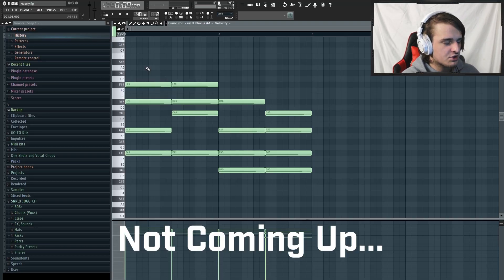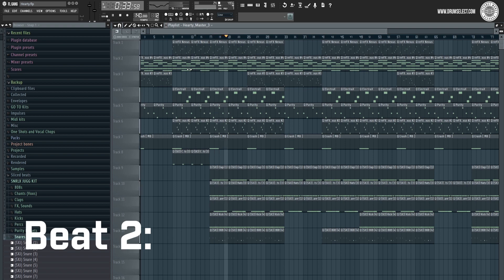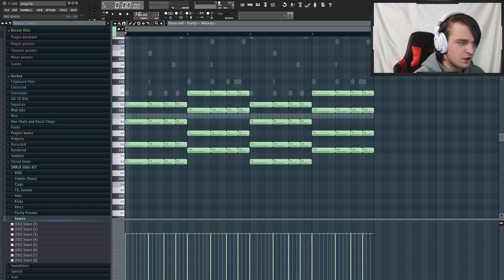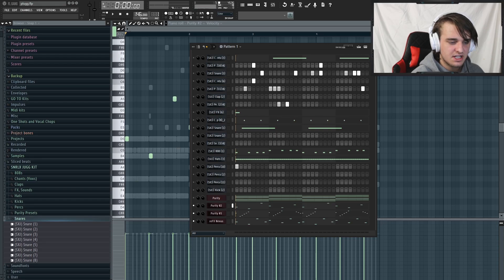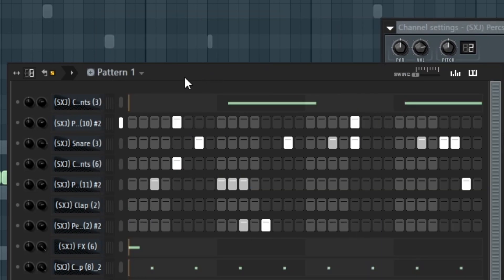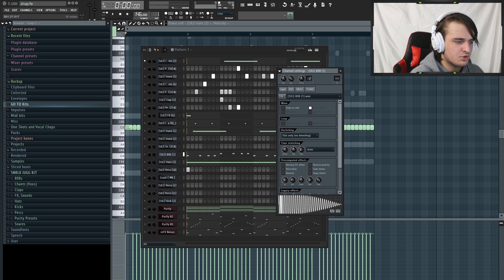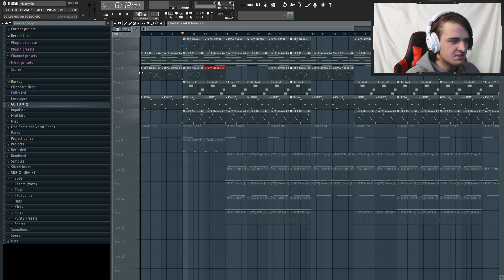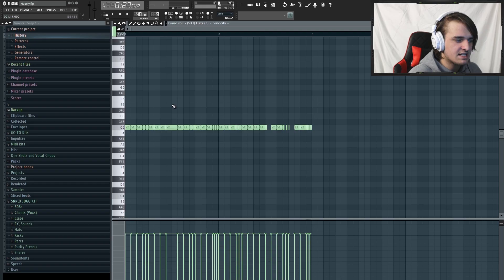How MexikoDro Makes His Signature Melodies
In this tutorial, I'm going to show you exactly how MexikoDro makes his signature melodies. In this tutorial, I'm going to go over how he constructs his melodies, his favorite vsts and presets, his goto drum kits and drum sounds, how he makes his drum patterns, and overall how to make a beat just like him.